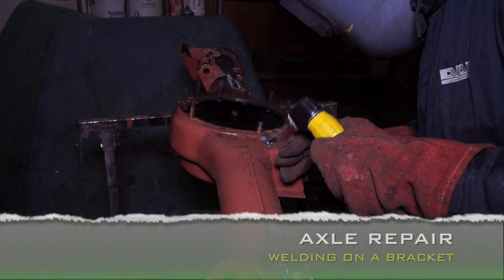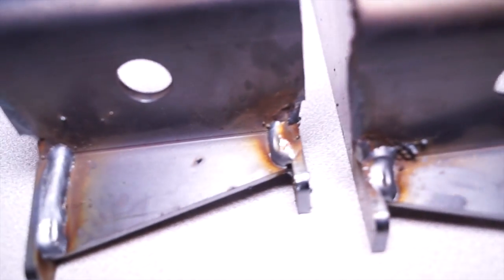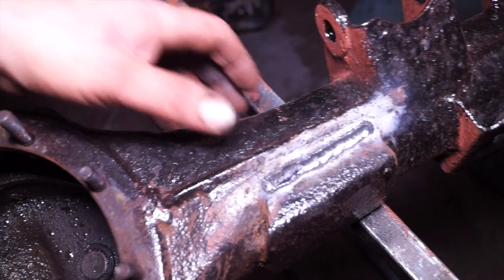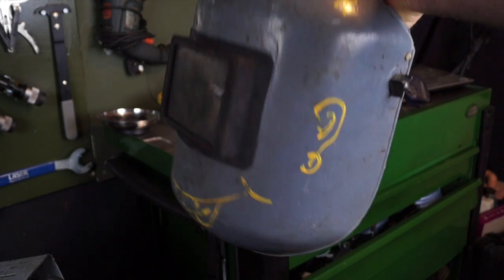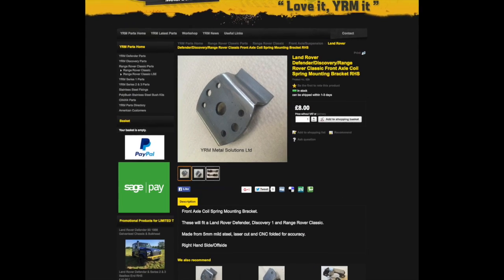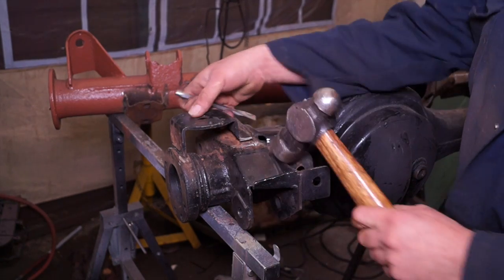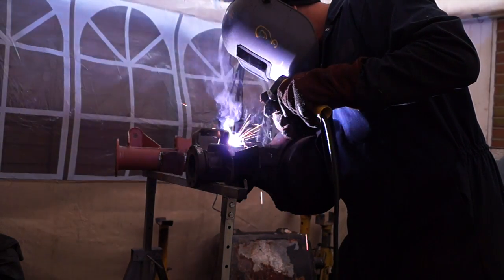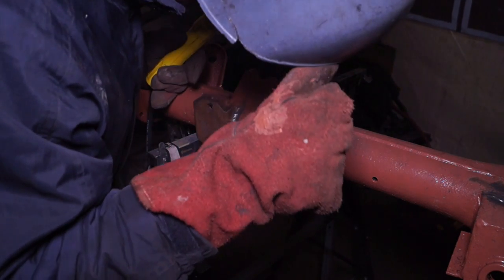Part 2 Welding on a Defender front axle bracket - 110 Project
Quick overview of MMA welding, How to cut out welds quickly.